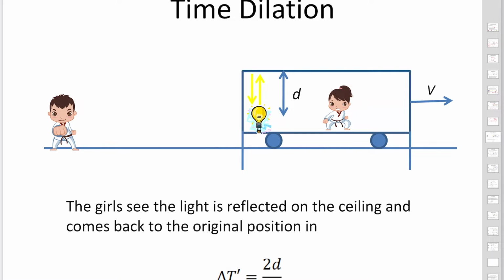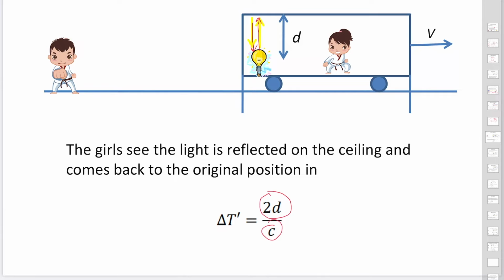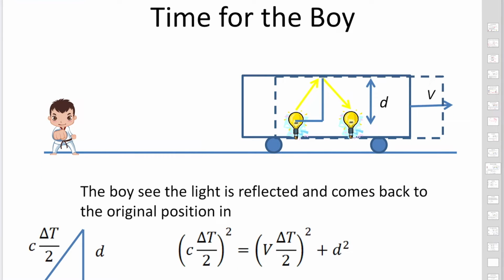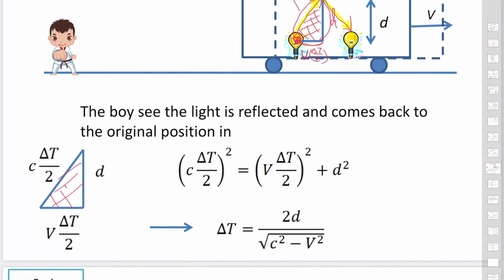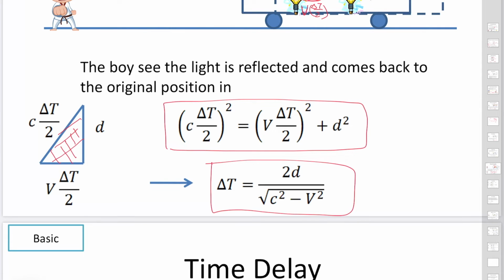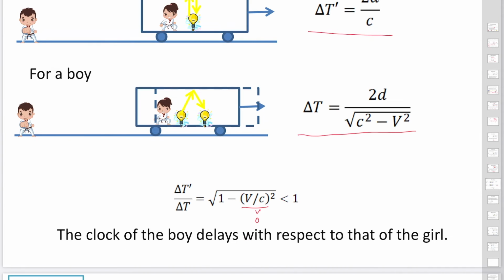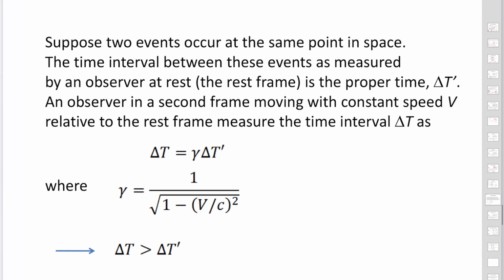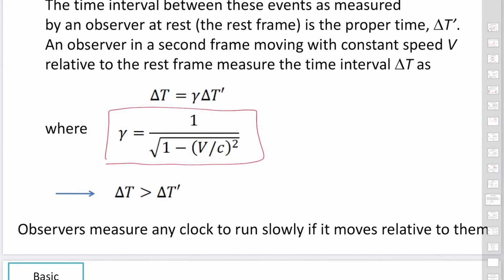I.4.3. Special Relativity (Time Dilation)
Even if two people observe the same event, the elapsed times are different.